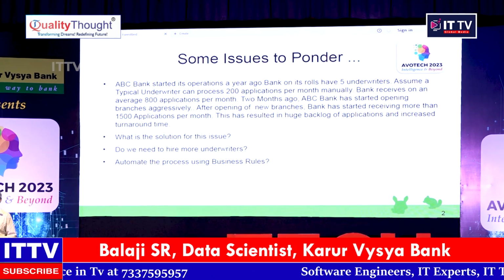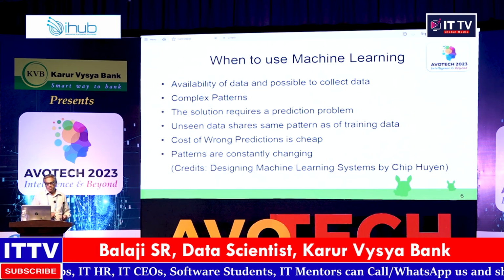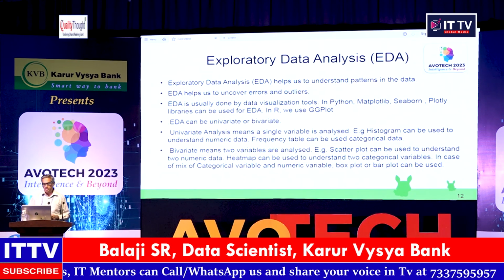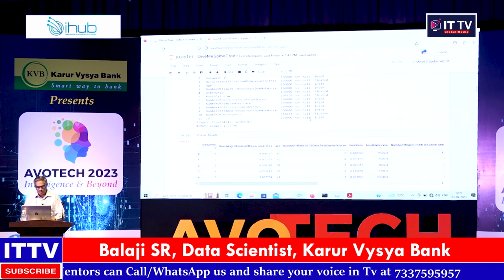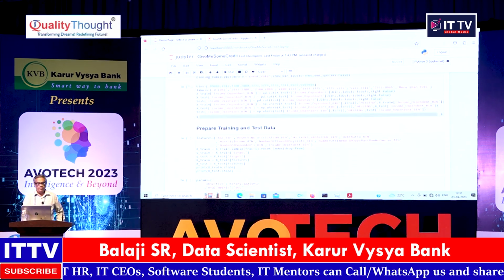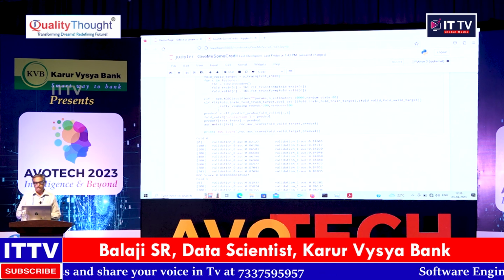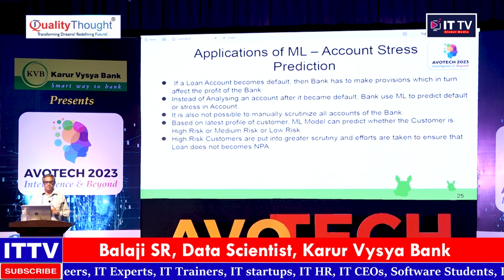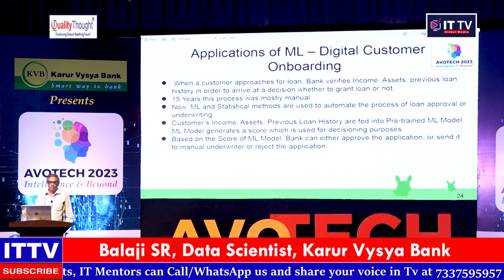Data Science in Banking: Insights from Balaji SR, Data Scientist at Karur Vysya Bank | ITTV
Join us for an illuminating conversation with Balaji SR, a Data Scientist at Karur Vysya Bank. Discover the critical role of data science in modern banking, innovative solutions, and how data-driven insights are transforming the financial industry. Gain valuable knowledge from this exclusive interview

Contact   @ITTV Global Media  at 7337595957

Other searches for this video :

Watch other software course & Software training videos from ITTV Global Media Channel

► Watch devops in telugu

► Watch ameerpet software training institutes

►Watch aws roadmap in telugu

►Watch vlsi design training

► Watch cybersecurity telugu course

► Watch software testing telugu videos

► Watch it news latest telugu